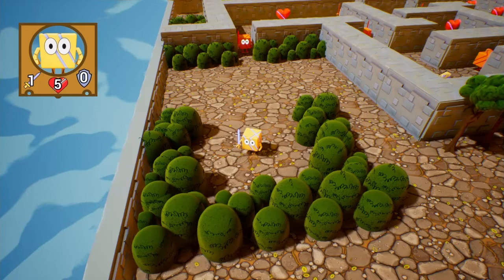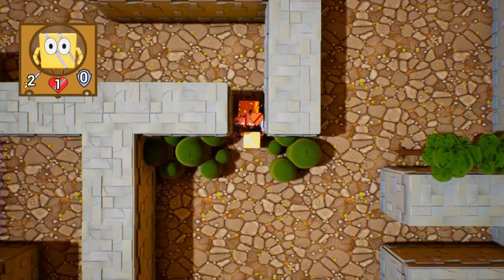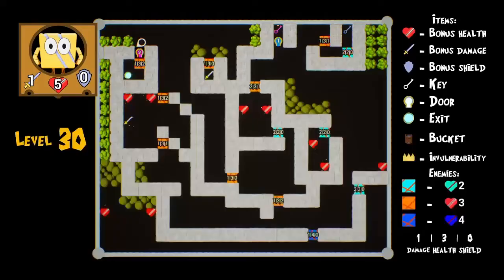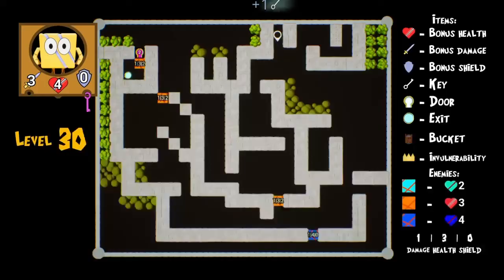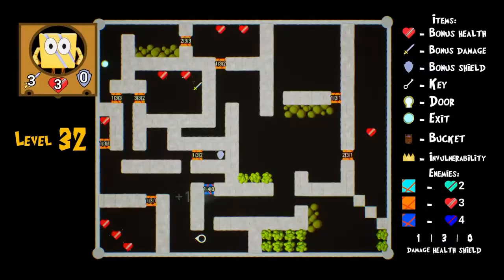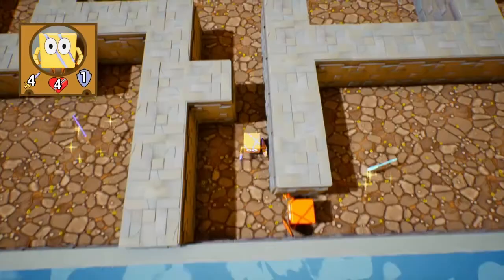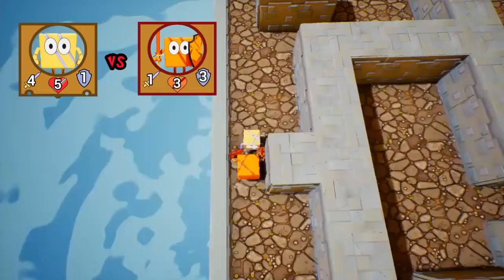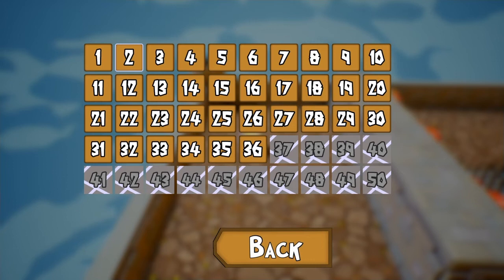Ray play Cube Decider #4: Level 27 - 35. Oh, I thought you need 2 purple keys...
Just ignore the purple 2 door. Its just a silly number thing like blue is #1 and purple is #2.

Cube Decider is a rpg puzzle game made by Volkov Konstantin Sergeevich.